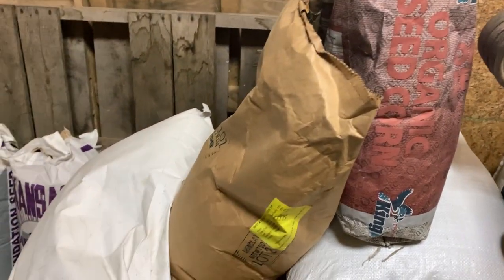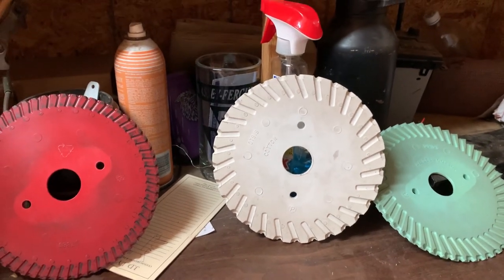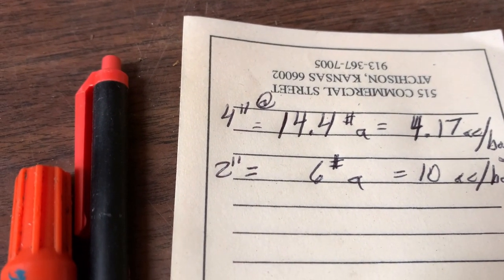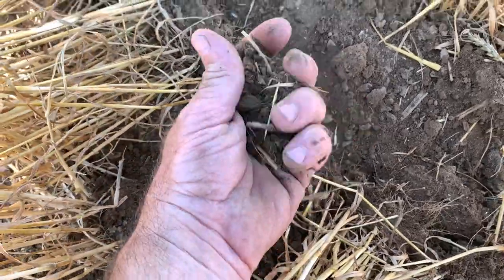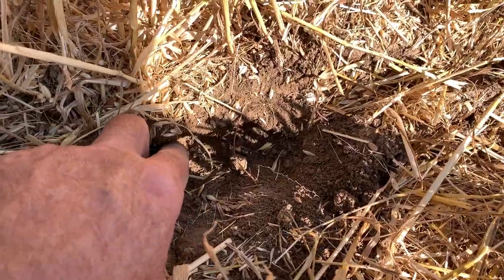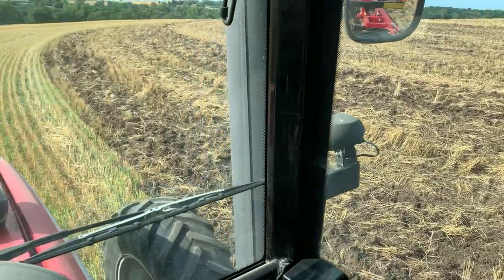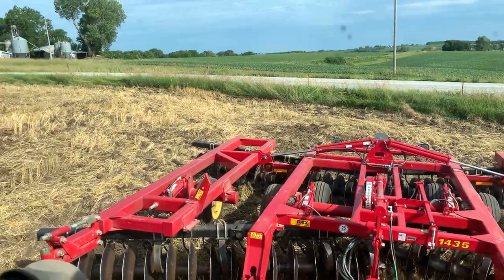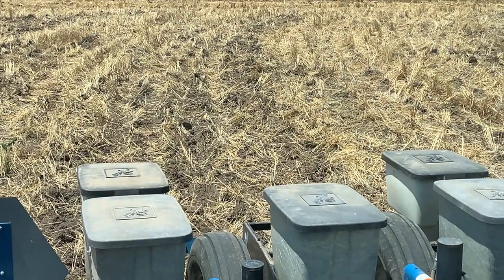Kinze 2000 Planter Mods for CC Planting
We are using a Kinze 2000 planter to plant CC.  Cowpeas and BMR sorghum-sudan are planted through the row units while the insecticide units are sowing red clover, alfalfa, crimson clover, turnips, radishes, rapeseed, and sunn hemp!  We are using 3000 series insecticide hoppers.